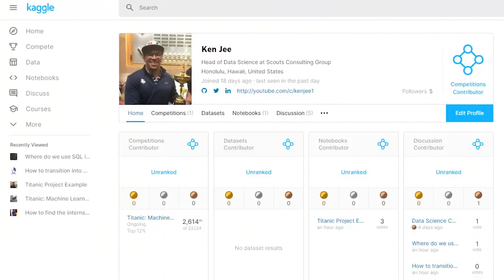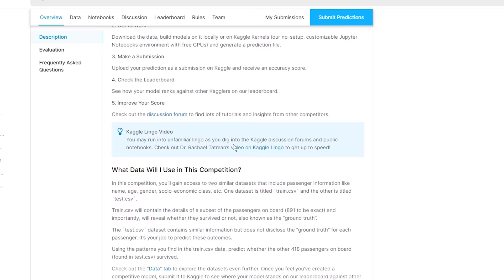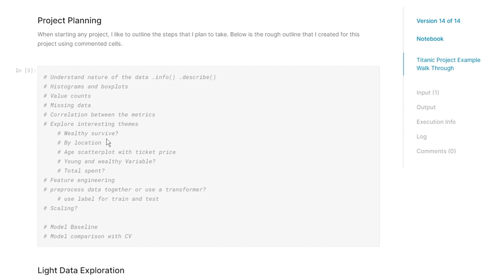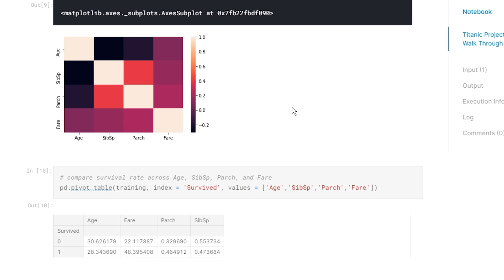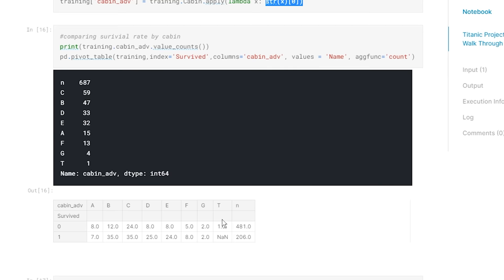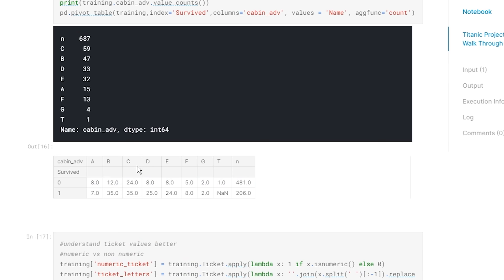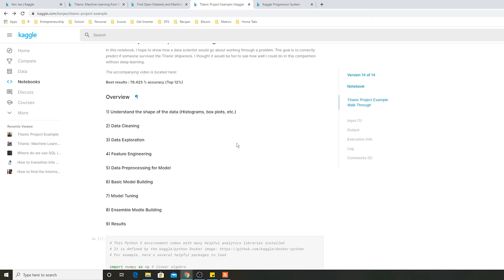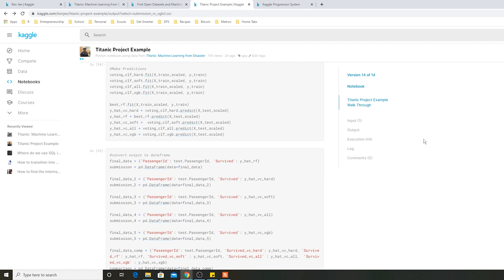Beginner Kaggle Data Science Project Walk-Through (Titanic)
In this video I walk through an entire Kaggle data science project. I use the titanic kaggle competition to show you how I start thinking about the problems. I also show you the systematic approach that I use to explore the data, build the models, and submit the solution.

Feel free to follow along with the code! You don't need to understand everything that is going on under the hood of the algorithms, for a beginner, learning to implement them should be enough.

- Project Planning
- Data exploration
- Data Visualization (light)
- Replacing null values
- Feature engineering
- Data Cleaning
- Model Production
- Model Tuning
- Kaggle model submission